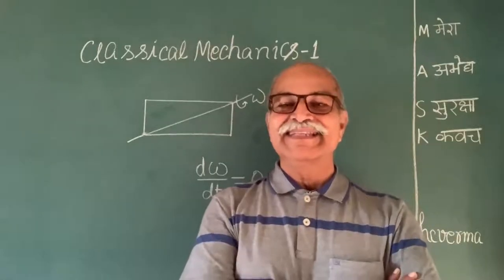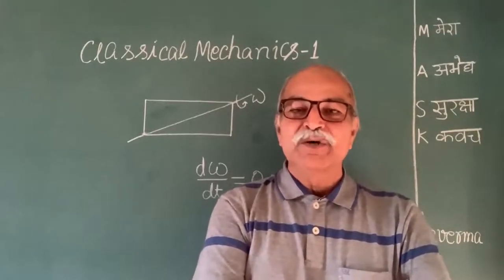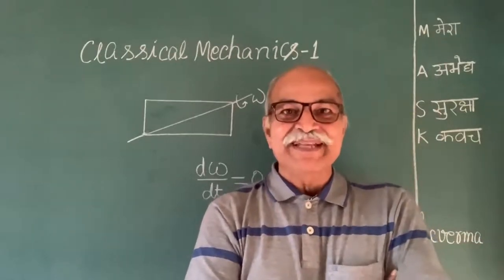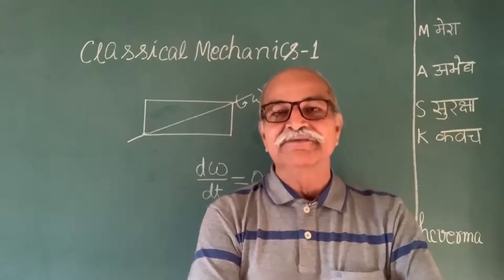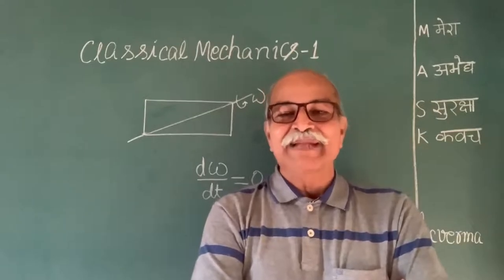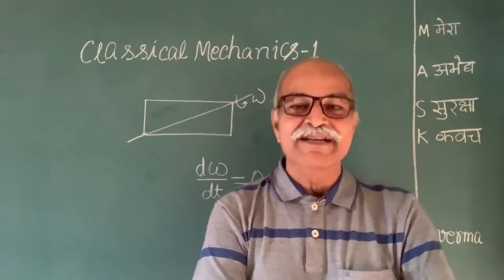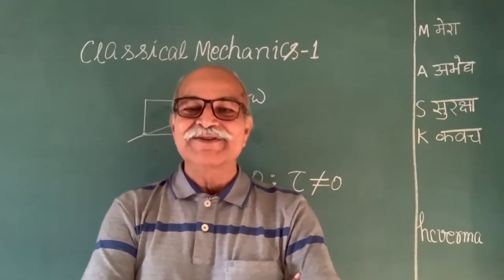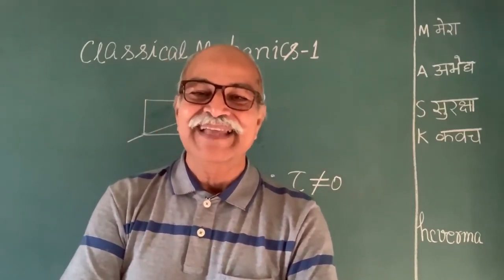CM1L00 : Introduction to New Course on Classical Mechanics | H C Verma | [English]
A New Course on Classical Mechanics
Instructor: Prof. H.C. Verma
Language of Instruction: English [ENGLISH]

Course Description: This course will be offered in English and will be free of cost. The lectures can be viewed at any time during the course duration. Three to Four multiple-choice quizzes will be held for evaluation.

This course is offered under the scheme - Pandit Madan Mohan Malviya National Mission for Teachers and Teaching.

Course Content:
# Newton’s formulation of Classical Mechanics, Other formulations
# Inertial and Non-inertial frames
# Dynamics of a single particle, Linear momentum, Angular momentum, Torque, Work & energy.
# Introduction to the motion of a particle under central forces.
# Dynamics of a system of particles, two-particle collision in one and two dimensions, # Description in Center of Mass frame.
# Degree of freedom for a rigid body, General motion as the translation of a point, and rotation about that point. Angular velocity of the body.
# Rotation with a fixed axis, Components of torque, and  angular momentum
# Rotation with one point fixed.
# Moment of Inertia Tensor, Principal Axes, Euler Equations.
# Body fixed, Space fixed & mixed frames.

Target audience: B.Sc., and M.Sc., students, Physics Teachers teaching at UG, PG level, People interested in Physics/Math's background.

Follow our page for more updates.